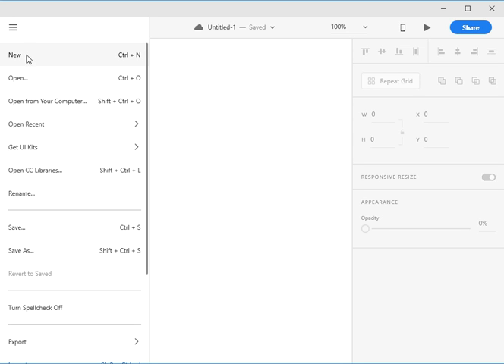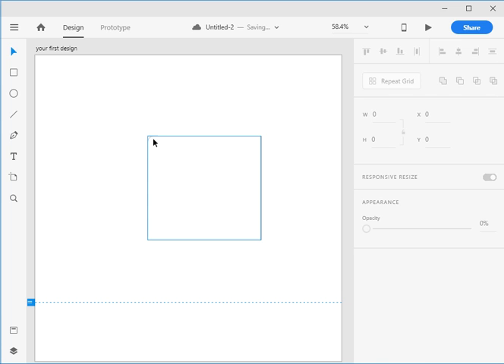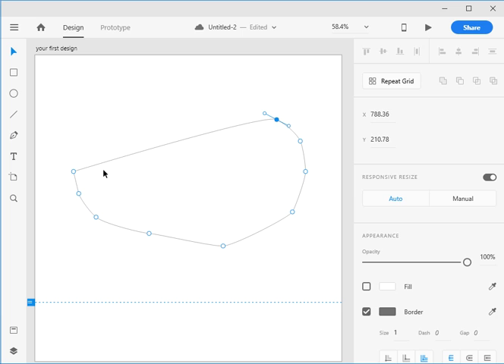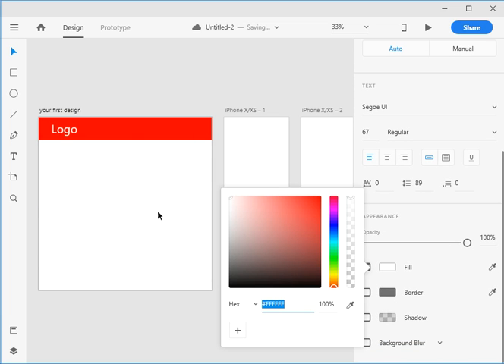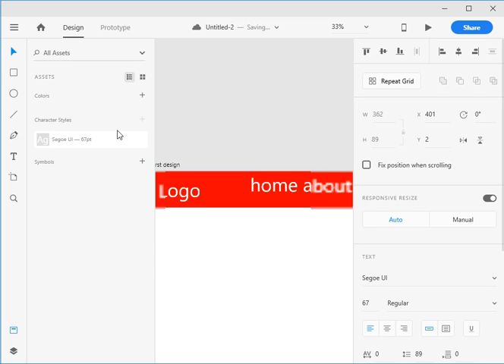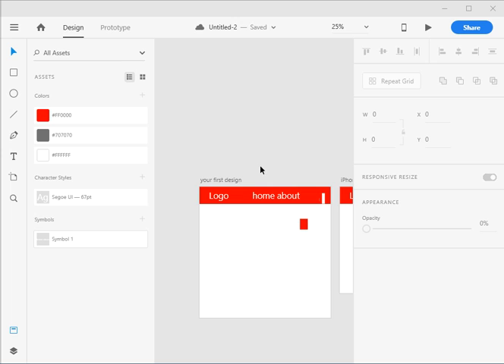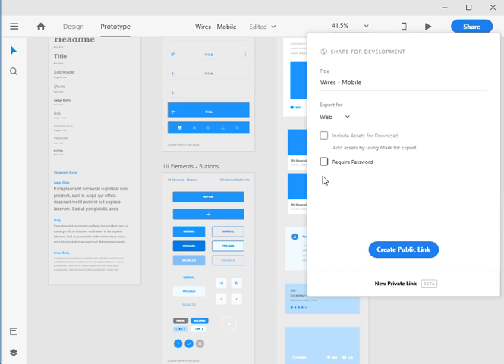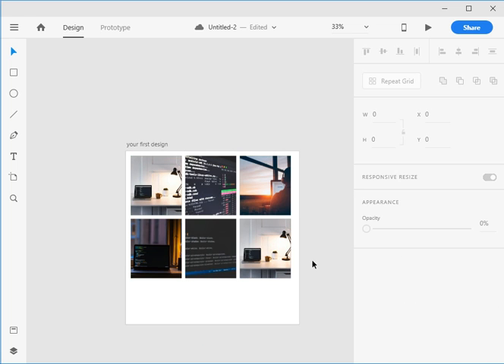Adobe XD | Introduction Adobe Experience Design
By Trendy TechPro